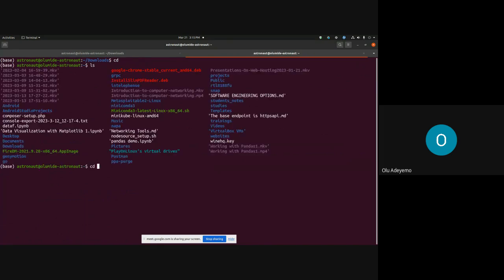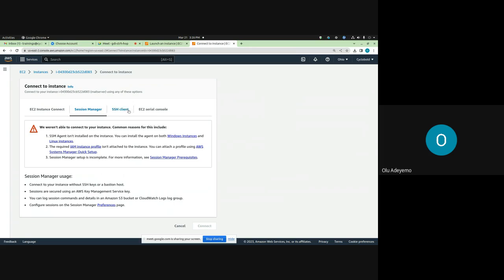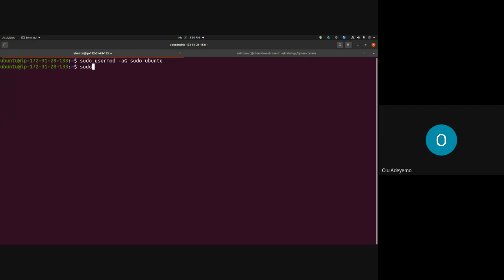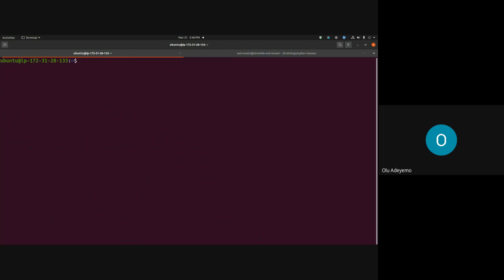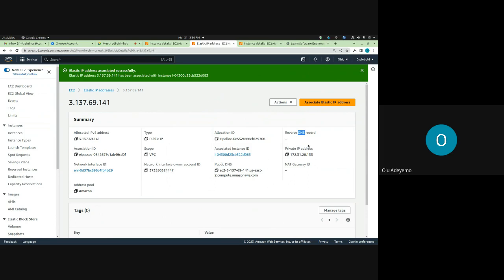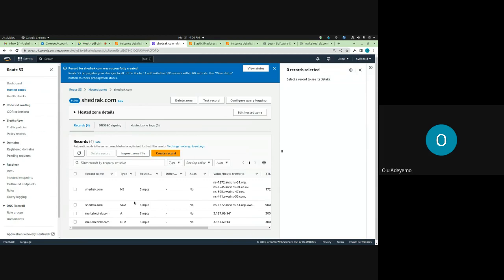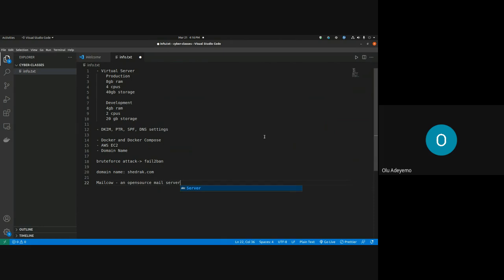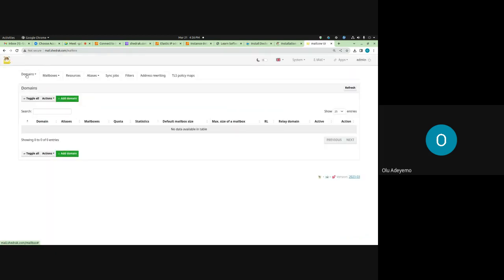Create Your Mail Server Part 1 [Cybersecurity | Networking]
This lecture teaches how to create a mailserver using AWS/Mailcow/Namecheap.